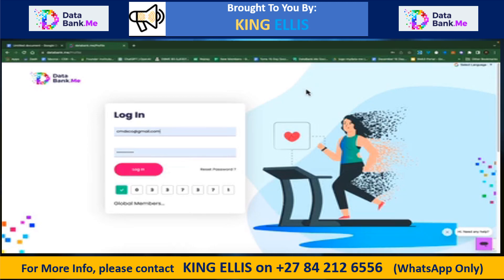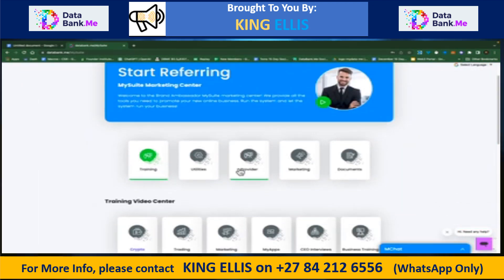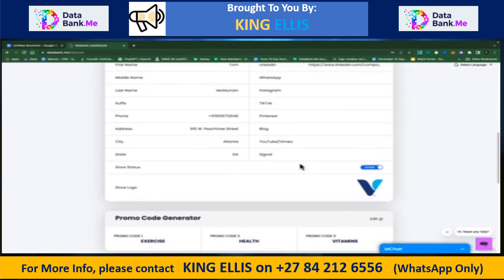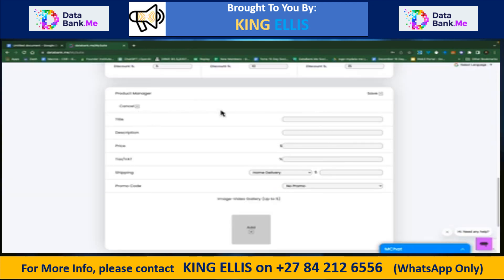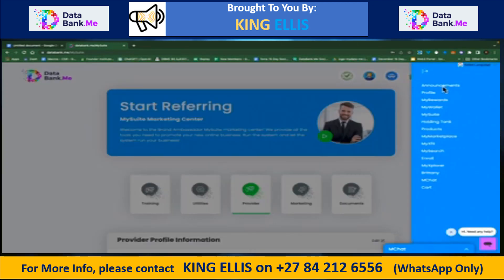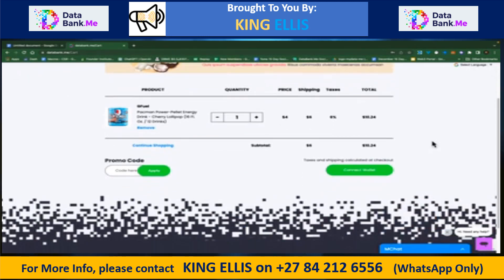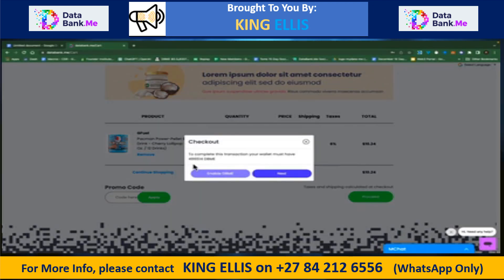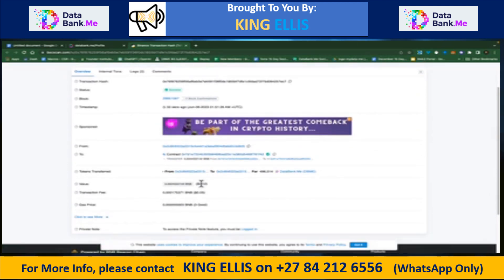DATABANK.ME The Genesis of MyMarketplace The First Public Smart Contract Purchase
DataBank.Me  is all about you!  Don't miss out on this absolutely incredible opportunity to gain back your wealth.

If you are interested to join, please get back to the person who sent you this info